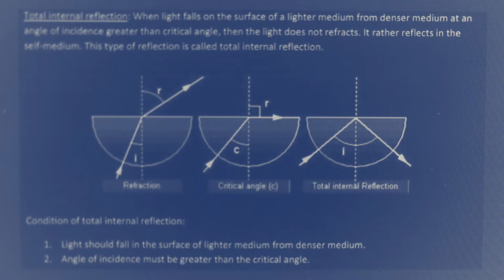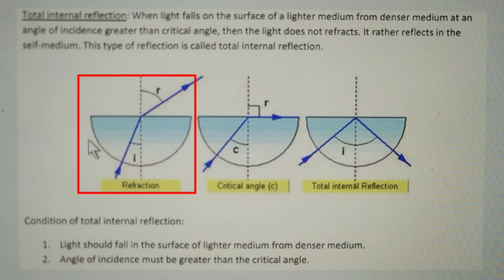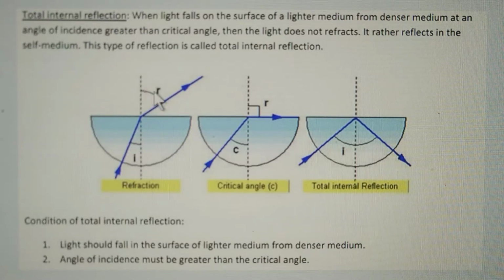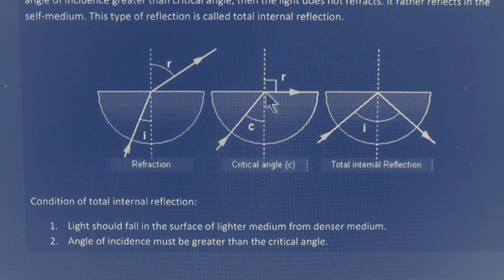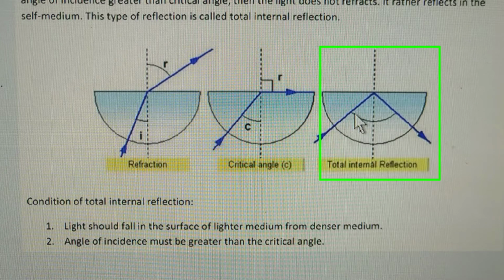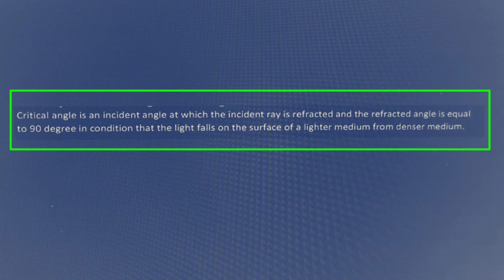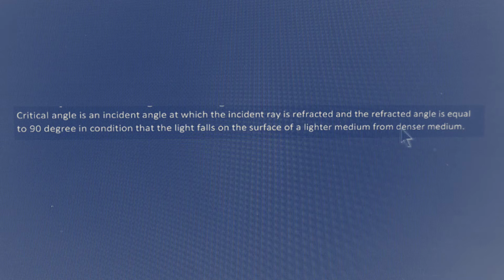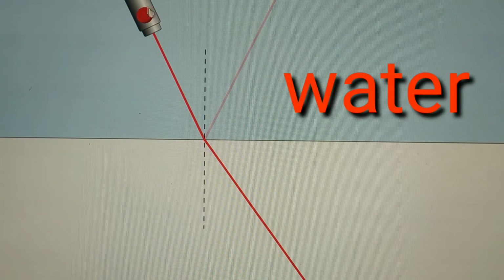Total internal reflection and critical angle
when light falls on the surface of a lighter medium from denser medium at an angle of incidence greater than critical angle , then the light does not refracts. it rather reflect in the self medium. this type of reflection is called total internal reflection.